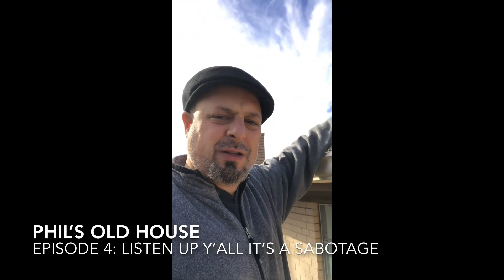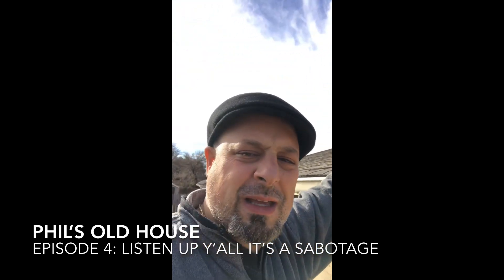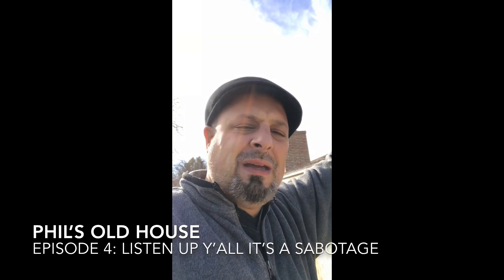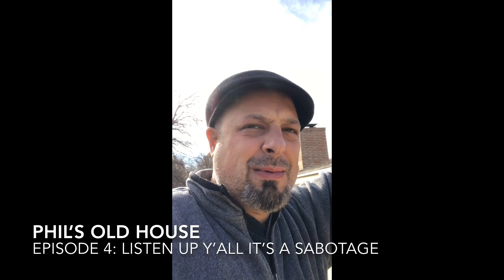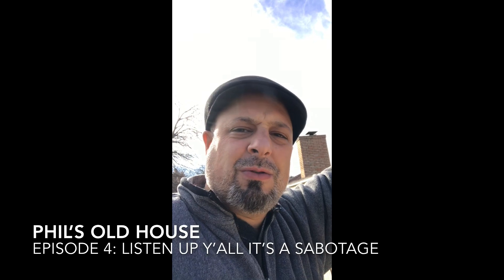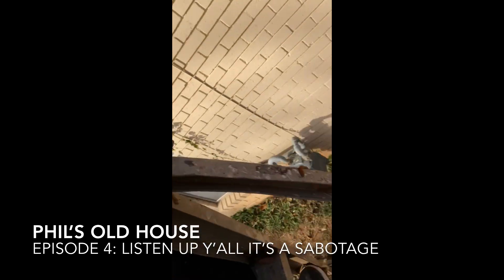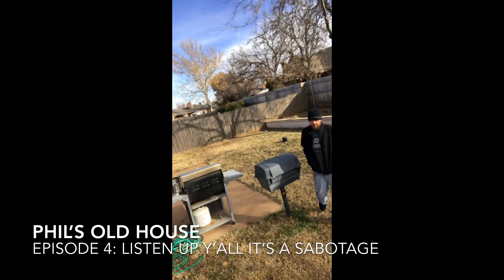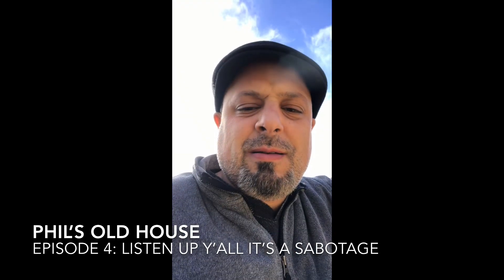Mystery Solved - Broomstick in Drain!!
Episode 4: Experienced handyman is called back a 4th time for the same clog.  You will learn nothing from watching this. Just informative. Rest assured the drain is open now after we snaked the line.

Filming on location somewhere only I know. Do not try this at home. Entertainment purposes only.